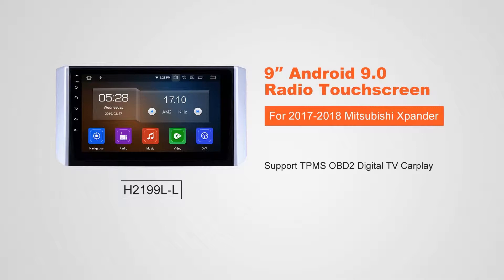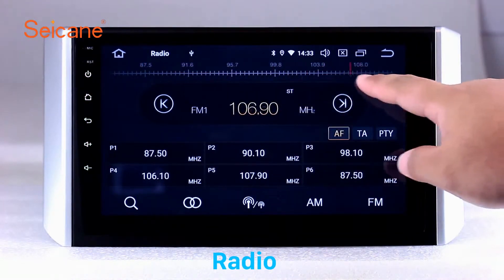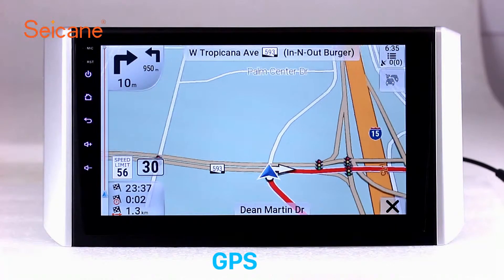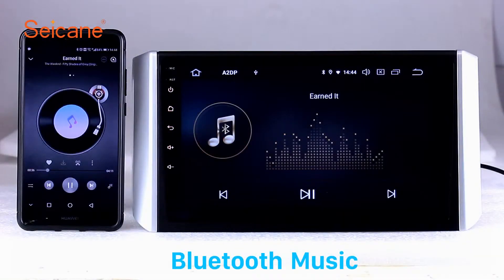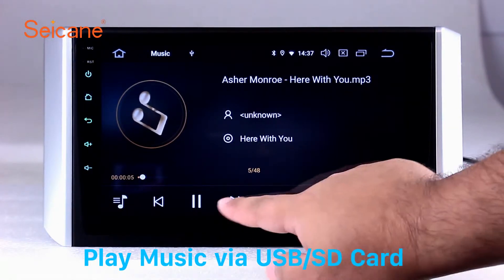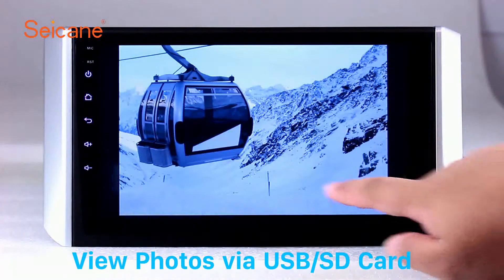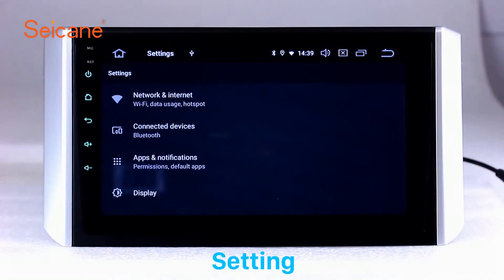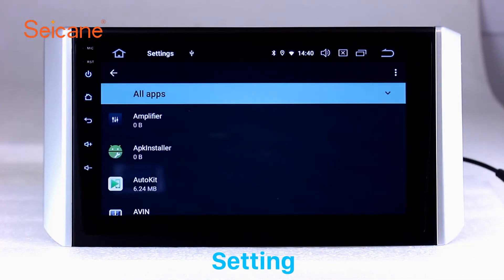9 Inch HD Touch Screen Head Unit 2017-2018 Mitsubishi Xpander Radio GPS Navigation Support DVR TPMS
OEM 9 Inch HD Touch Screen Head Unit 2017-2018 Mitsubishi Xpander Radio GPS Navigation Support DVR TPMS

*Quad - Core 1.5 GHz Coretex-A35  CPU
*2GB DDR3 memory and 16 GB INand Flash
*Also this H2199L-L 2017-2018 Mitsubishi Xpander Car Radio have steering wheel control functions. Your original car's steerig wheel control still work after insatallation of this all-in-one auto radio navigaton system